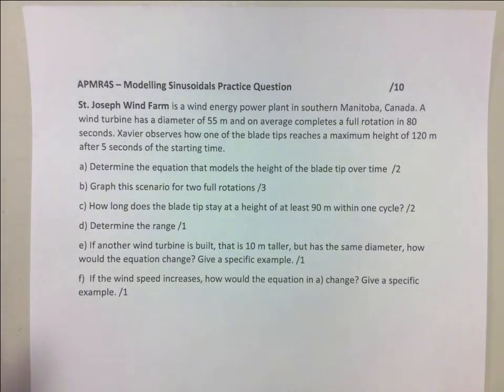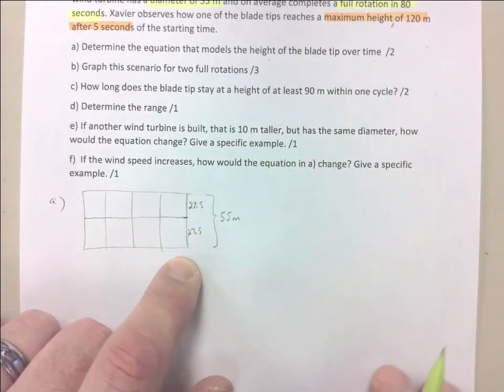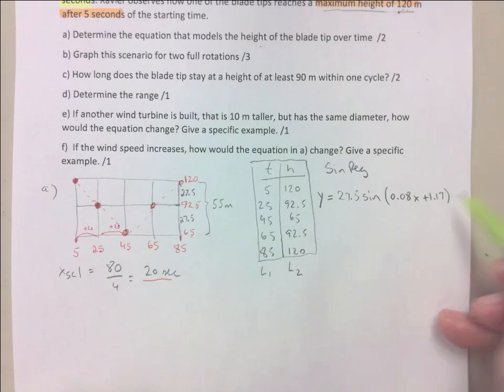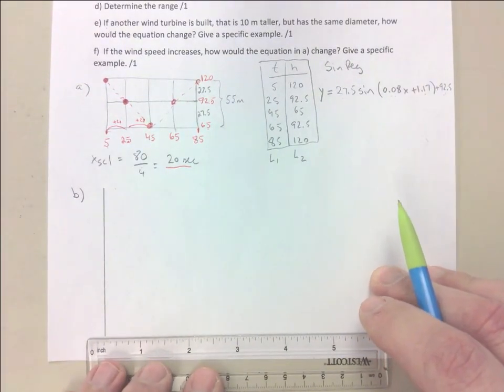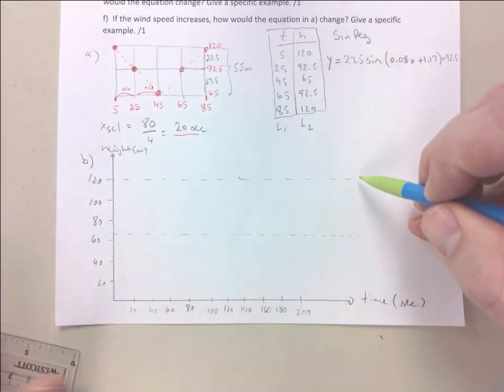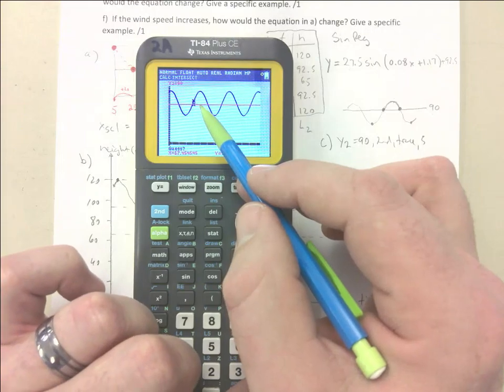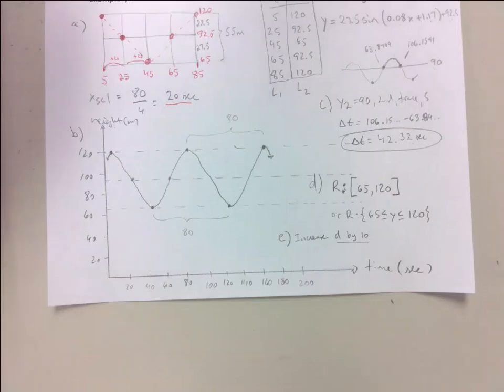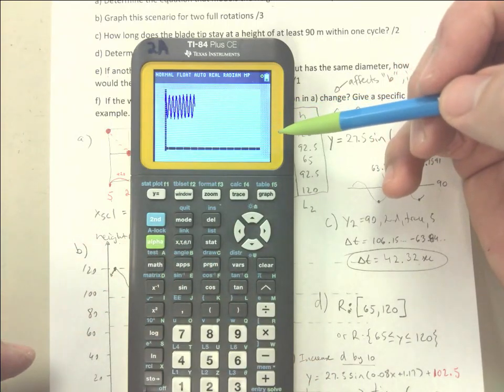SINUSOIDALS REGRESSIONS TYPE B AC CORRECTION - WINDMILL, DETERMINE POINTS, RANGE, ETC.